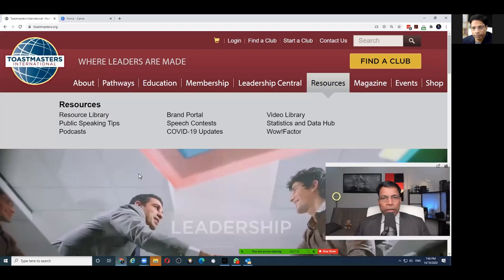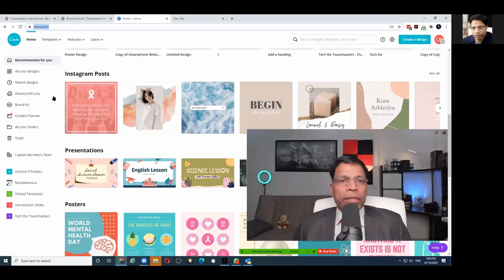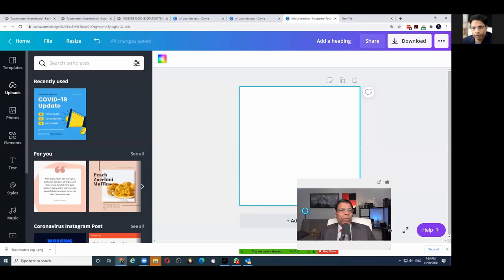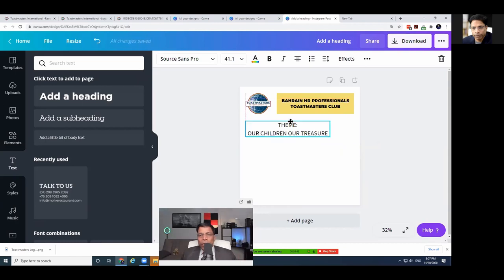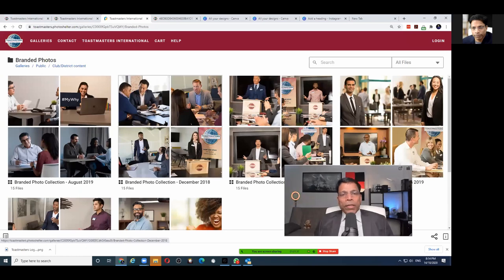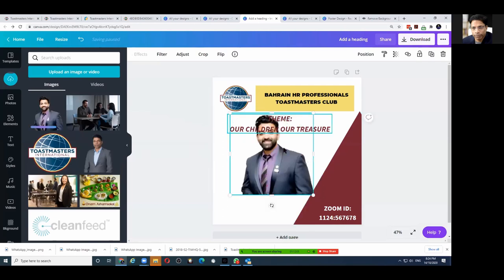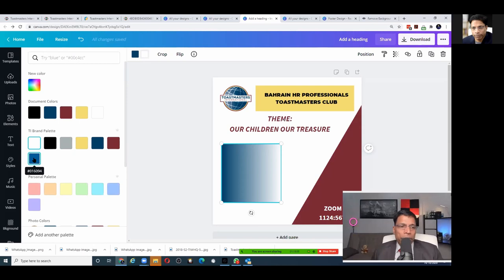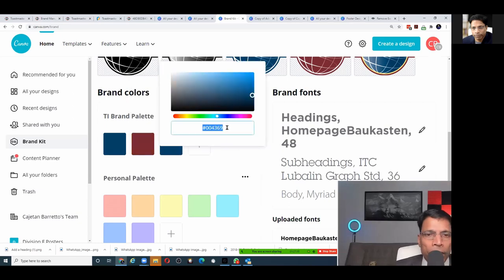Learn to create Toastmasters brand compliant posters using CANVA in 15 Minutes.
This is an edited version of an online workshop that I delivered at Bahrain HR Professionals Toastmasters club.
Resources referenced in the tutorial
(home page of Toastmasters International)
(Free software for creating quick posters and designs)
(Free tool to remove background from images)